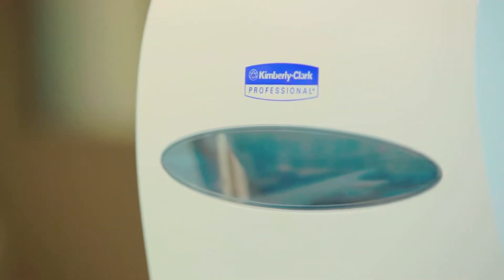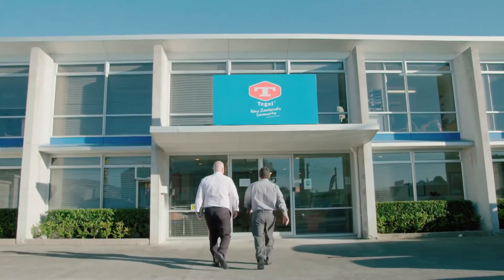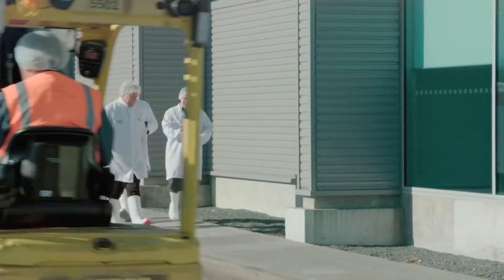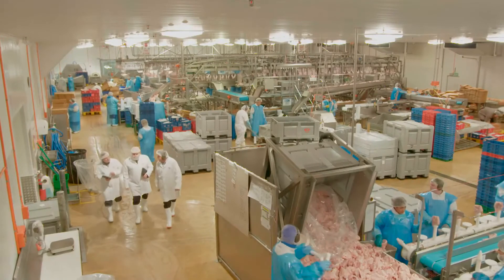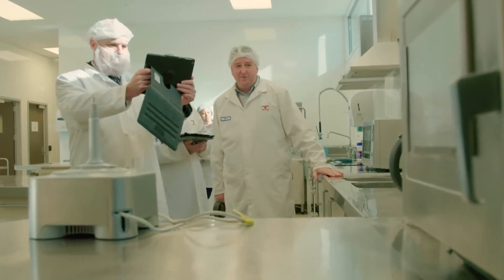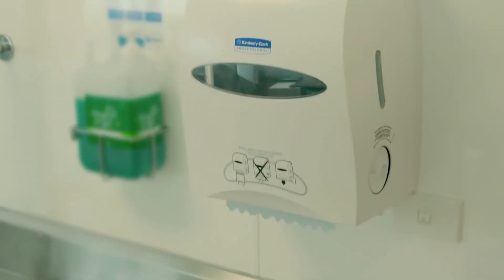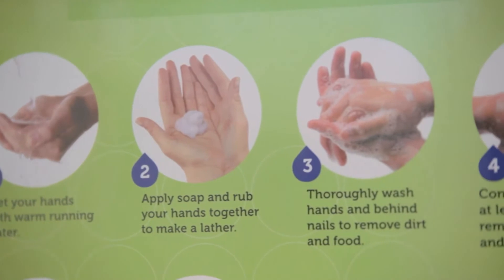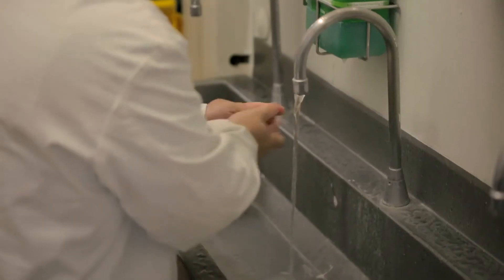KIMBERLY CLARK PROFESSIONAL Tegel Case Study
With hands-on guidance and practical advice from Kimberly-Clark Professional*, Tegel was able to begin to make small but highly effective changes to improve the health, safety and operating efficiency of their facilities. This video is all about this journey.